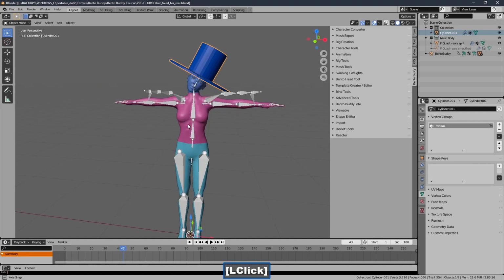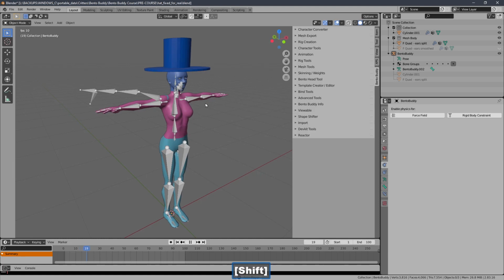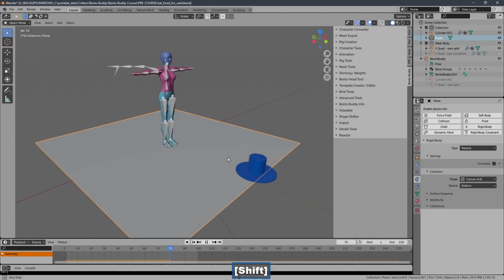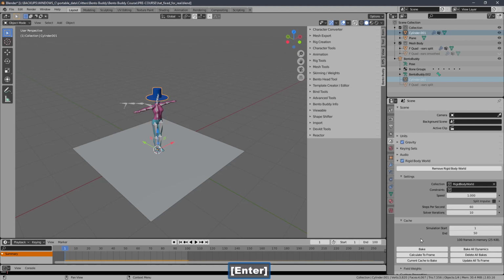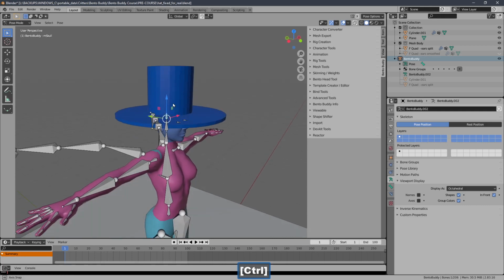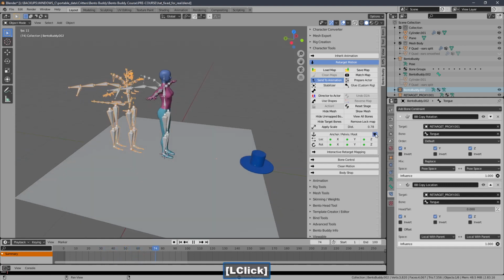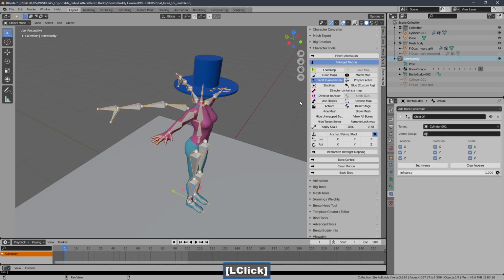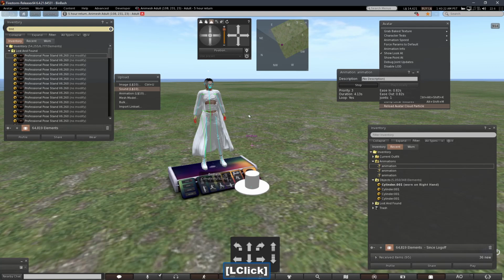Bento Buddy - Study Hall Sample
Hi over there \o

Thank you all for participating, I hope to see your review when you have time.

The item is no longer available for free but your review will still be possible.

You can still get the package for the highly discounted price on marketplace:

If you just want Bento Buddy, and don't need the courses, you can get on subscription for as little as L$1,200, that amounts to about 5 bucks.

Have 2 funs \o